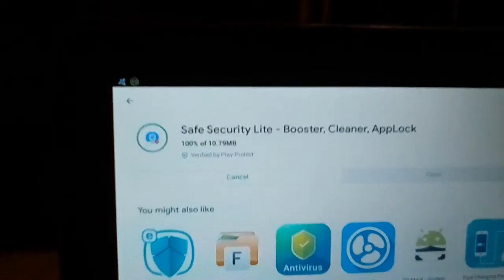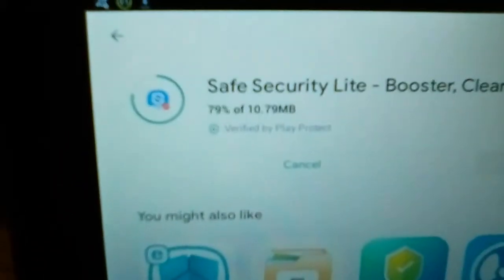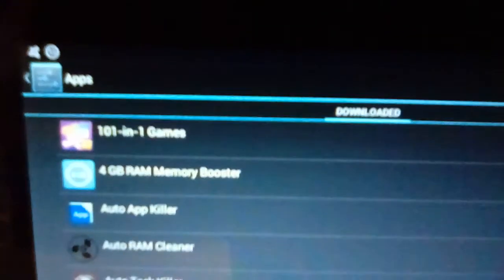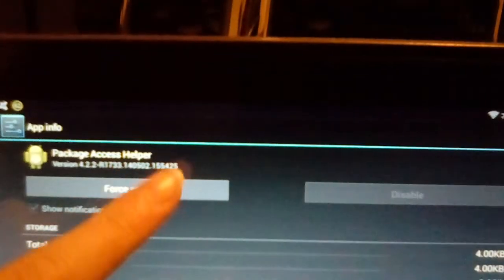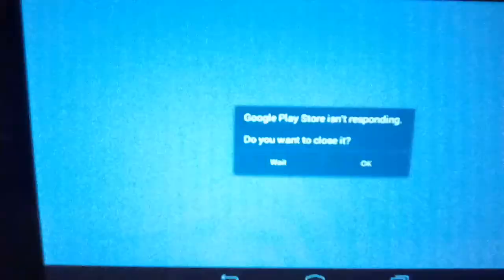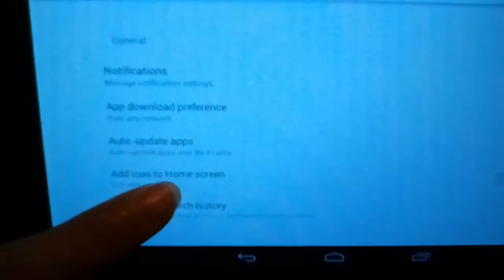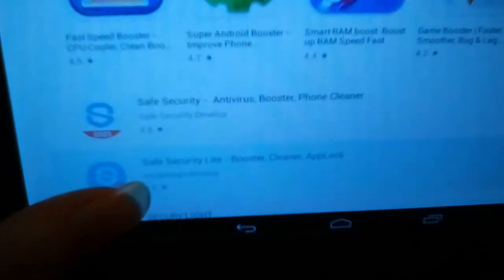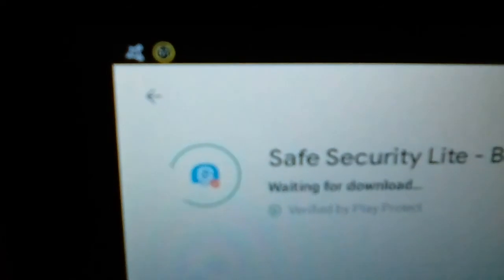How to fix the app will download but it will not install p1 on a slow tablet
Part 2 is on my channel
100%coppa friendly
Dont click the dislike butten